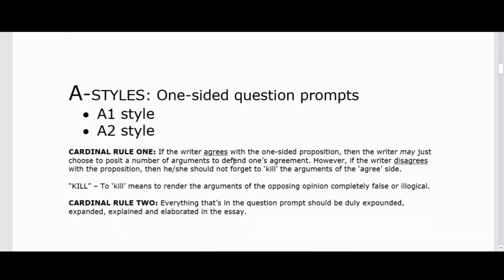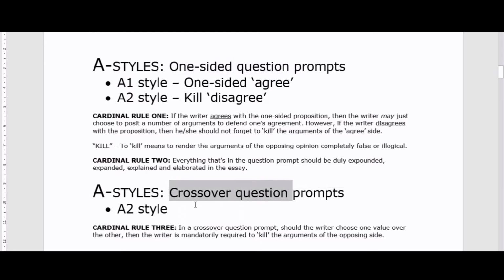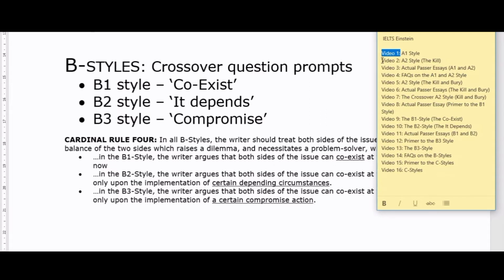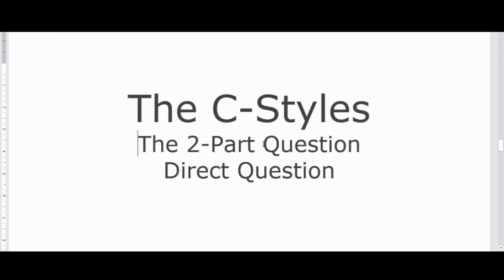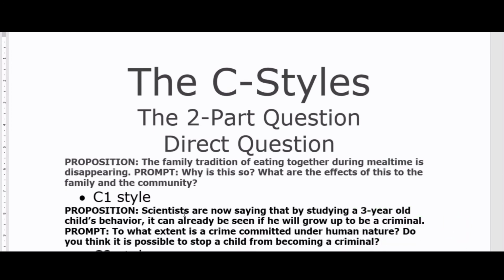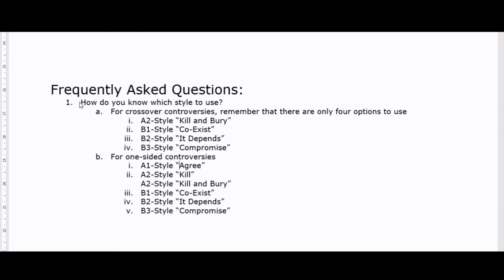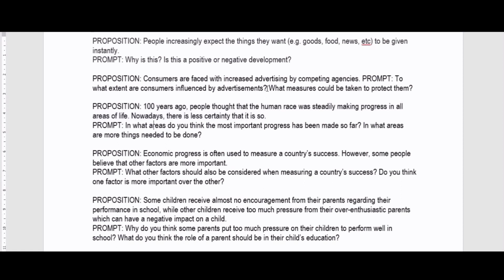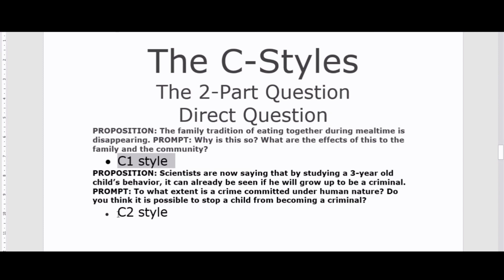IELTS Writing Task 2 - Writing Hacks: Video 16: The C-Styles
Video 16 formally discusses the much-awaited C-Styles!